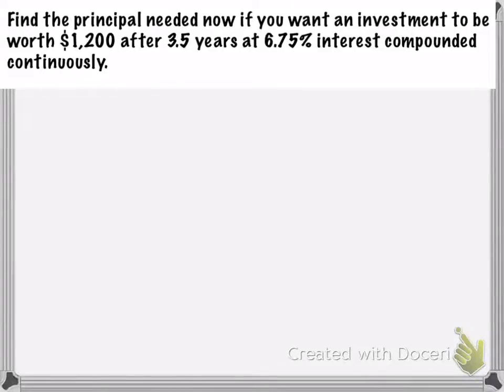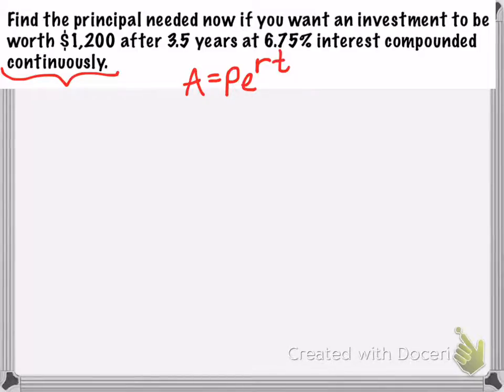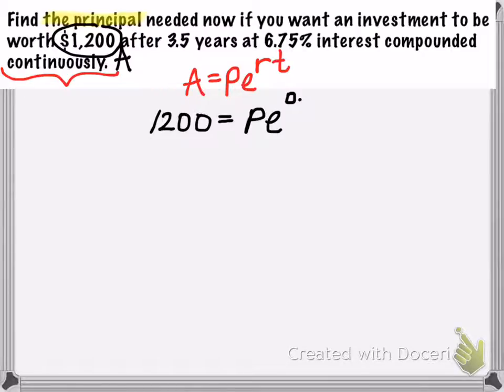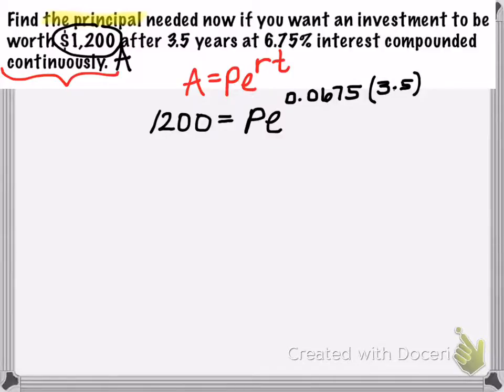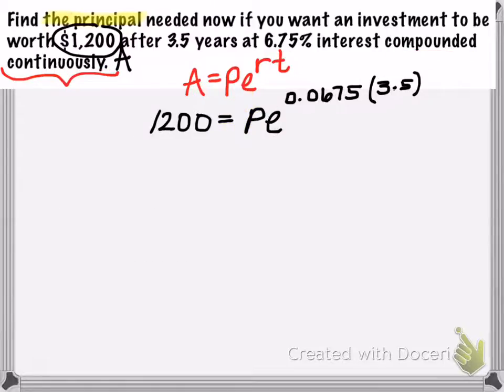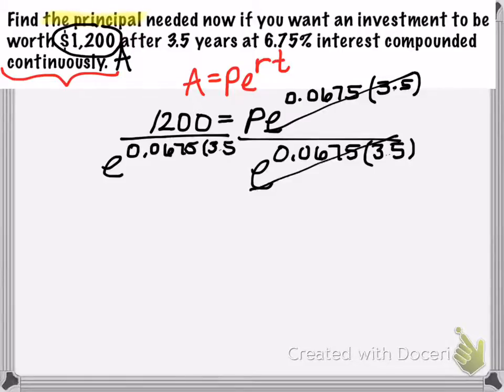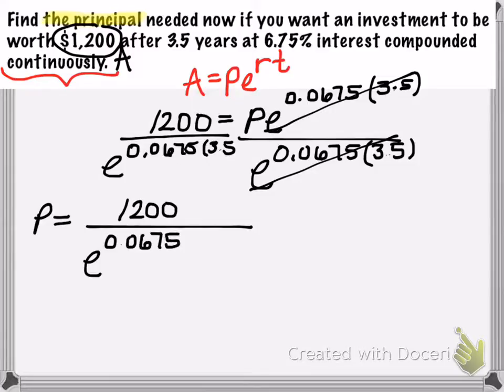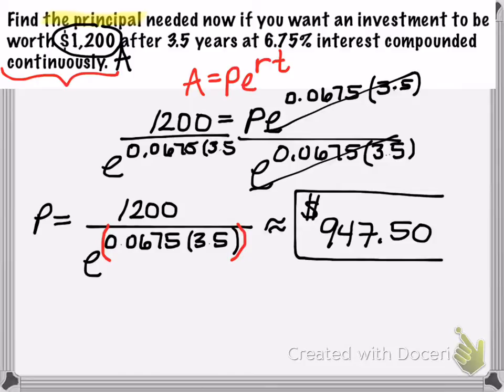Continuously Compounded Interest